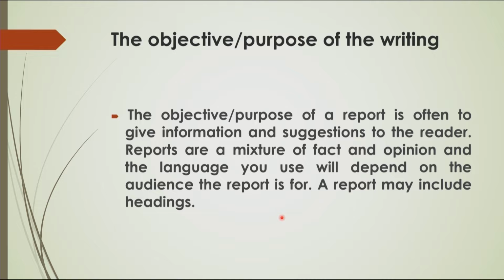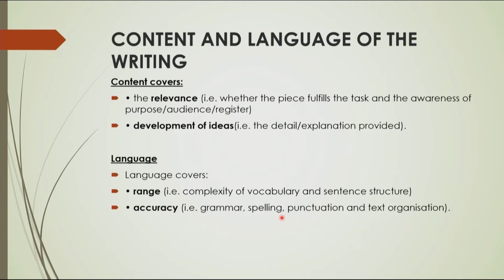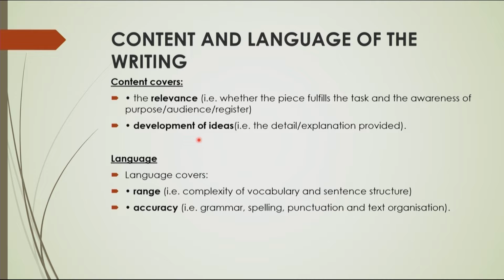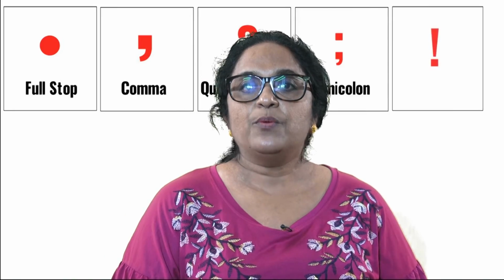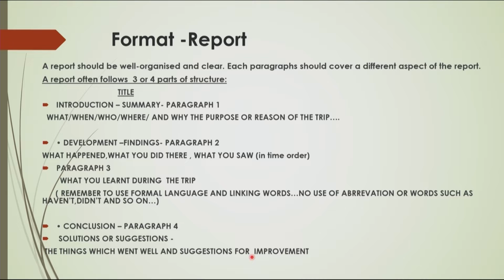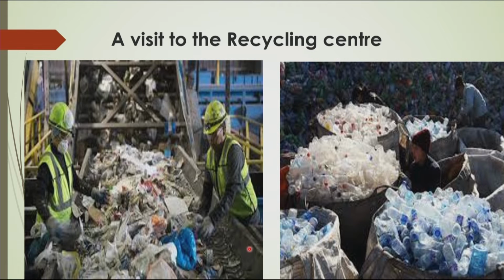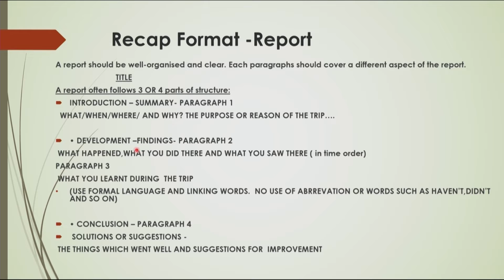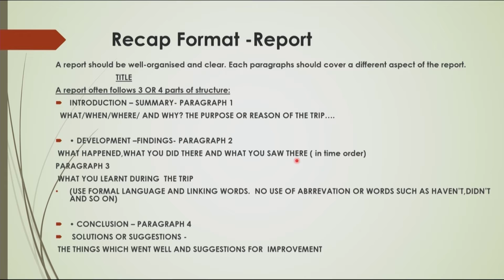Deepa Sebastien. Report writing on a trip. Lesson 4